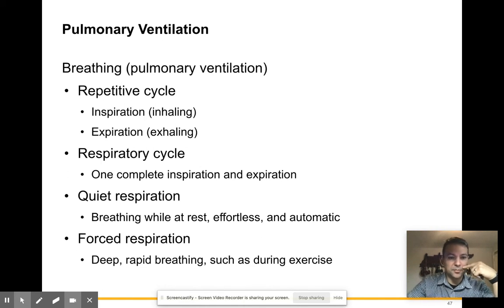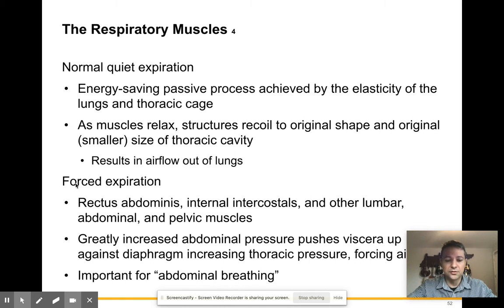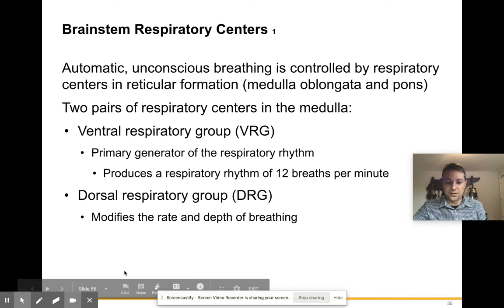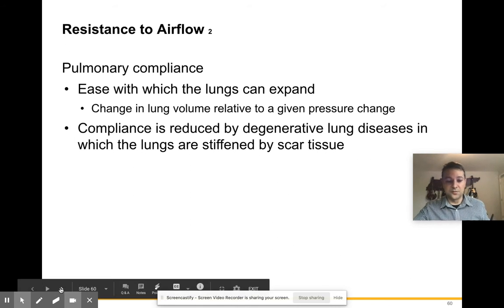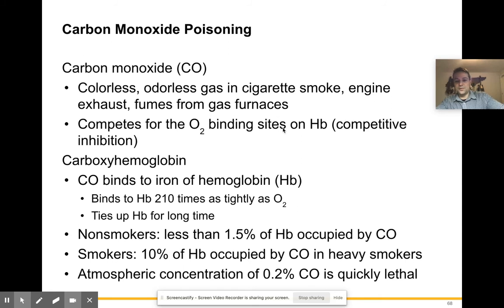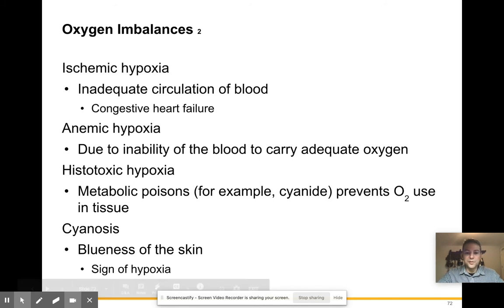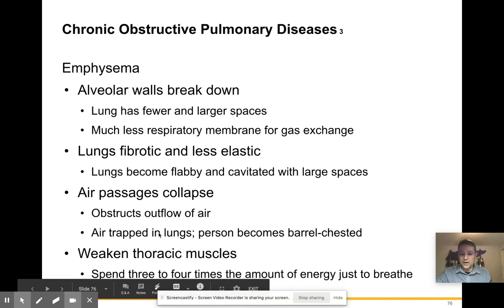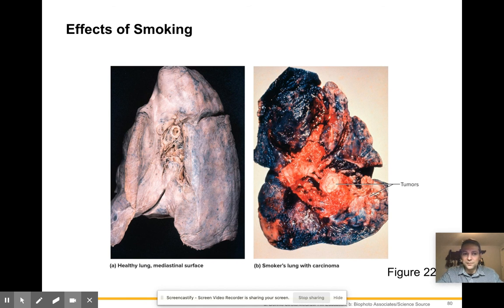Anatomy and Physiology Spring Lecture 9 Respiratory System Part 2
In this lecture we discuss pulmonary circulation, respiratory muscles, neural control of breathing, brainstem respiratory centers, resistance to airflow, alveolar respiration, variations in respiratory rhythms, and respiratory disorders like lung cancer and COPD